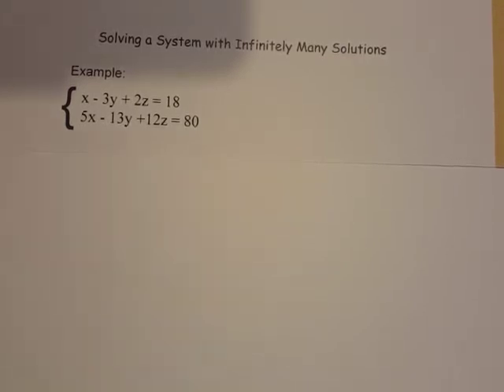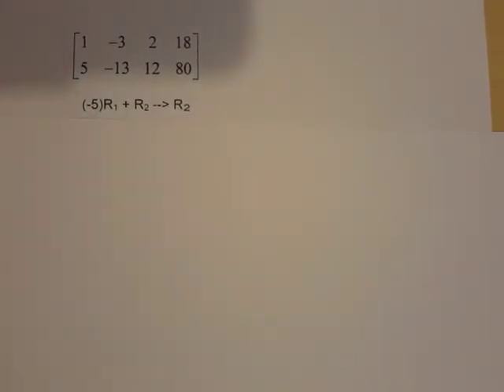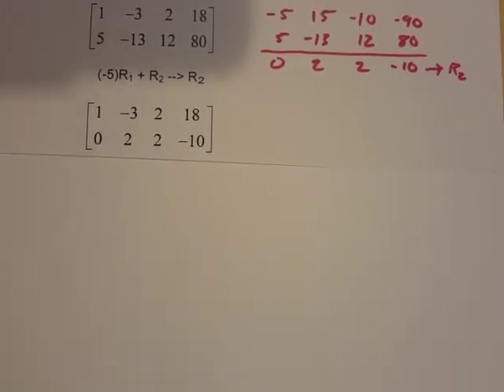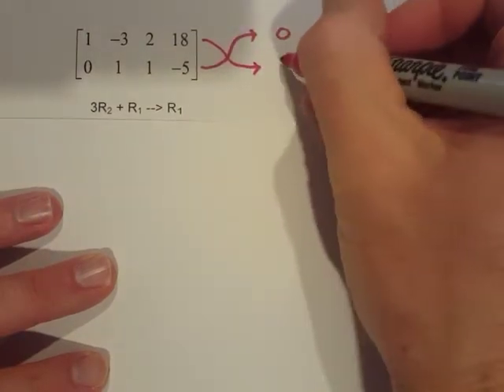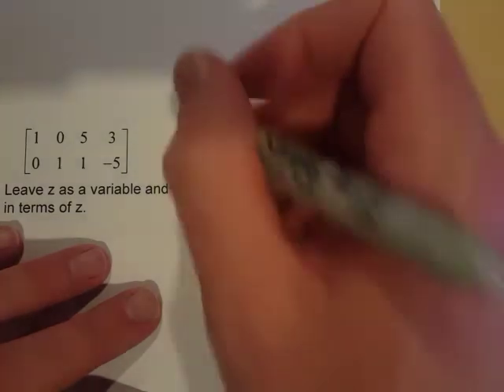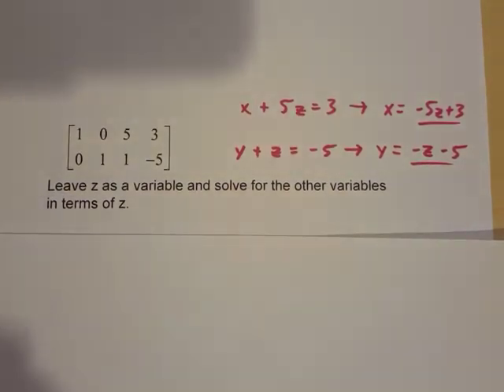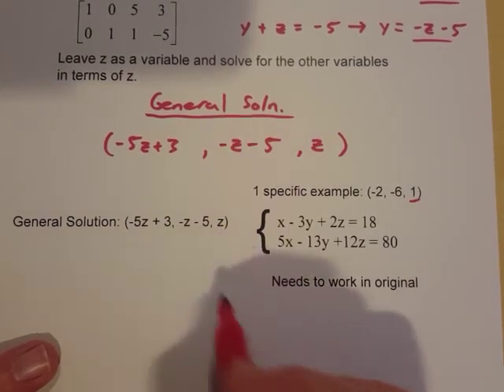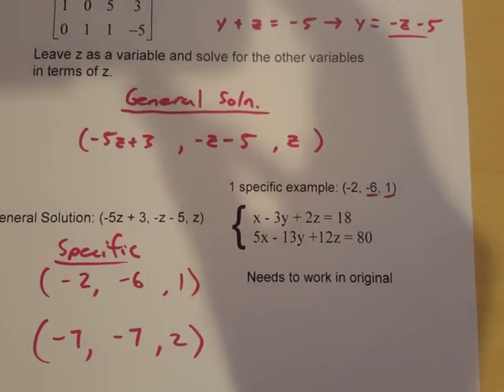7 3 D2 Infinite Solns Example